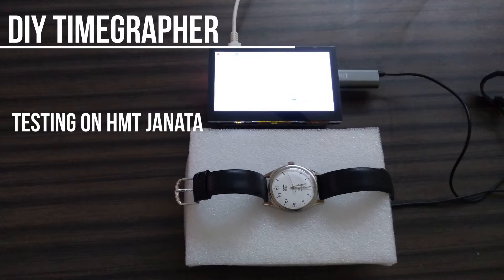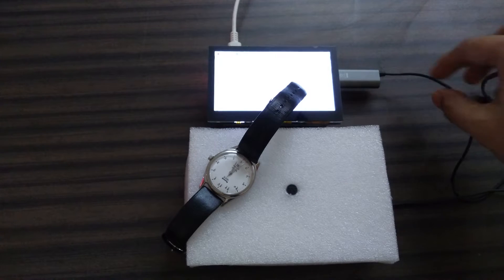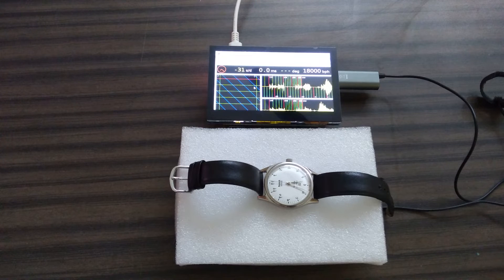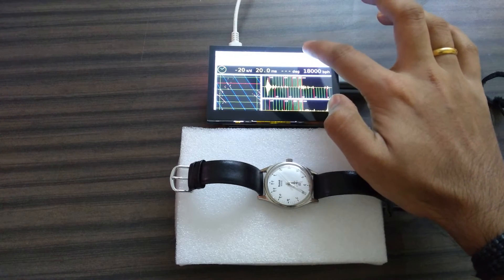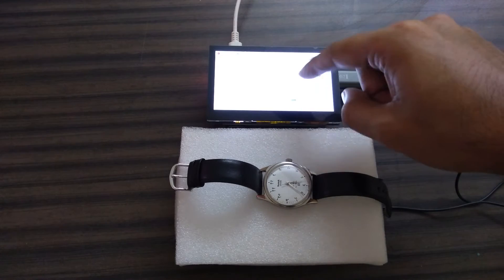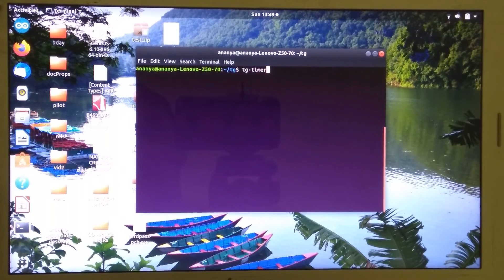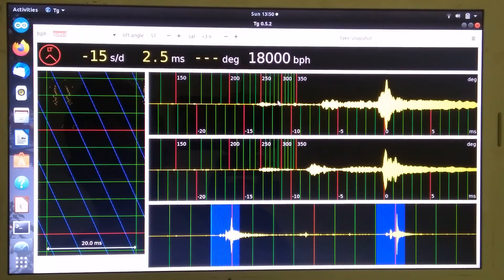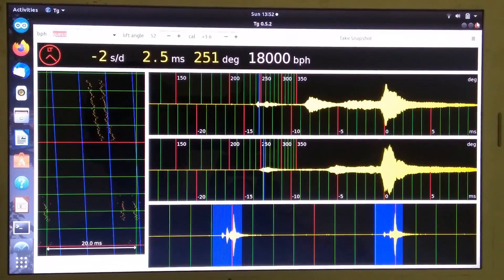DIY Timegrapher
DIY Timegrapher testing